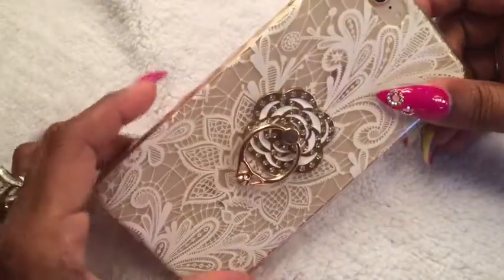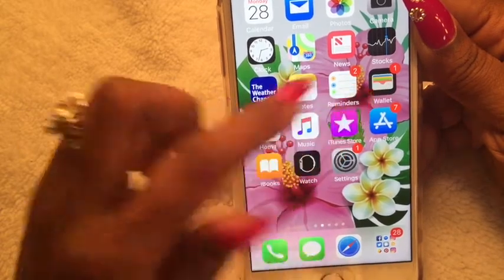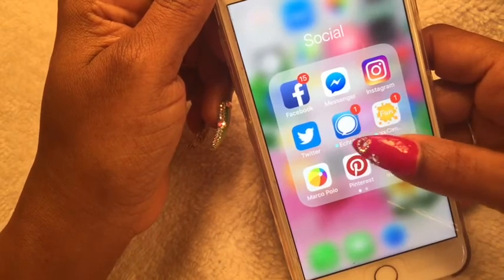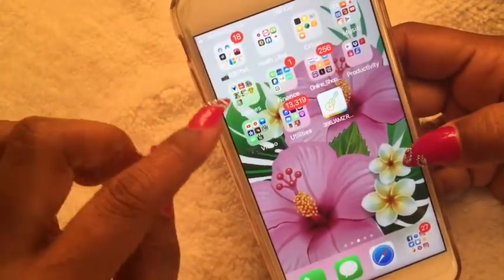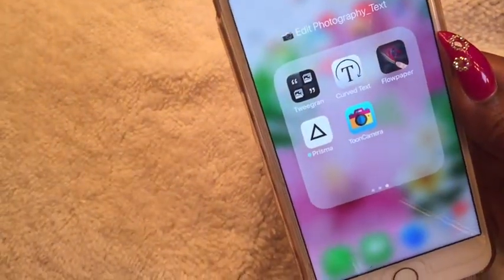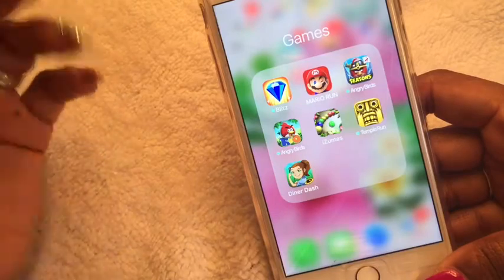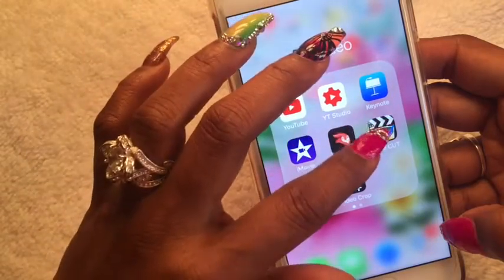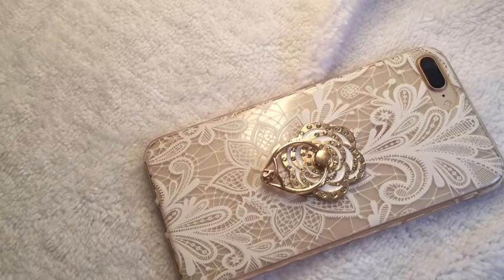Whats On My iPhone 8 Plus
What's on my iPhone and the apps I commonly use!

Be sure to click that bell to be notified of new uploads!